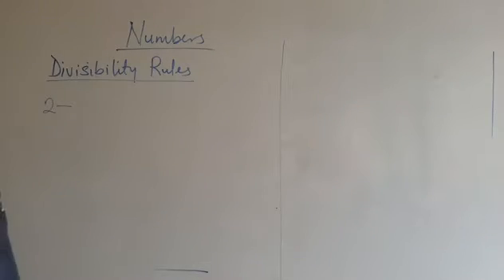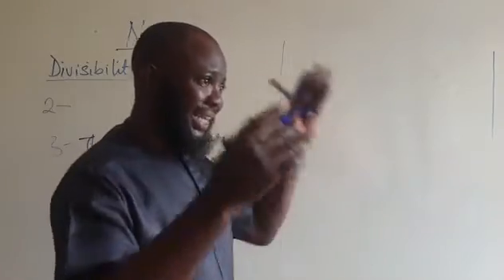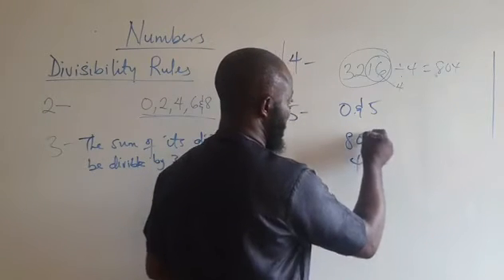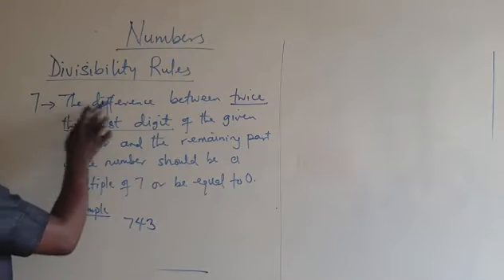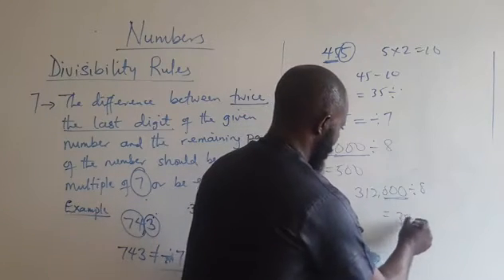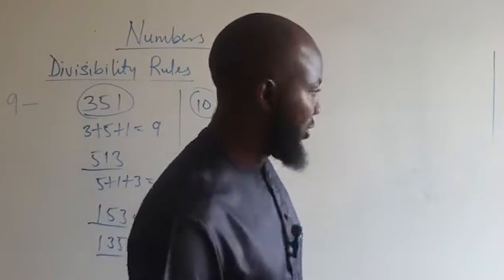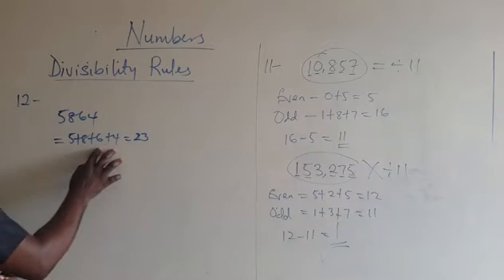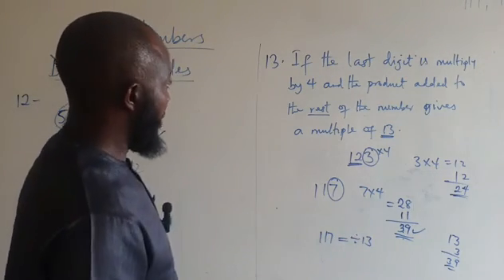Divisibility Rules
In this video, you'll learn the rules of division